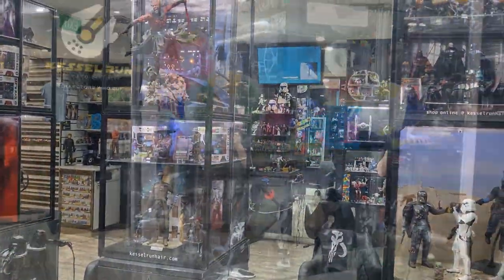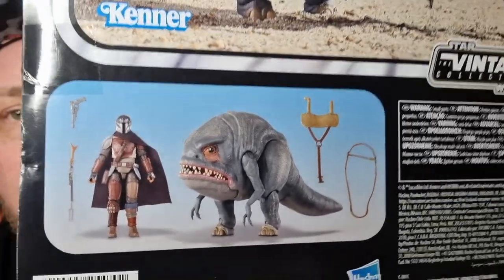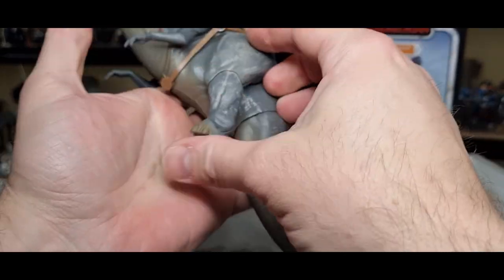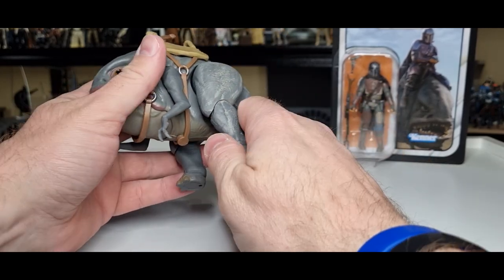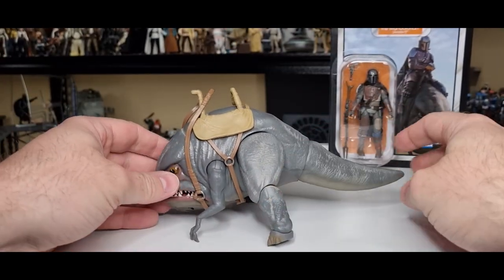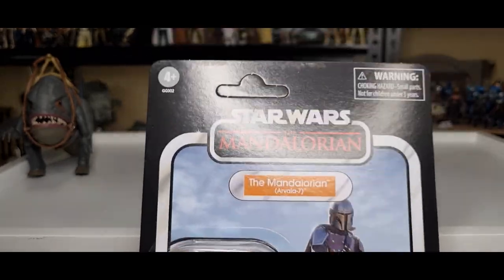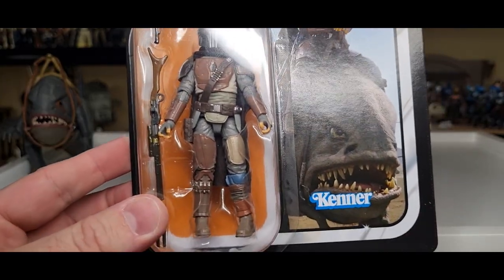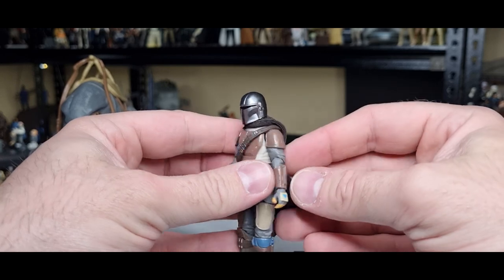BLURGG & THE MANDALORIAN (VC335) - STAR WARS THE VINTAGE COLLECTION